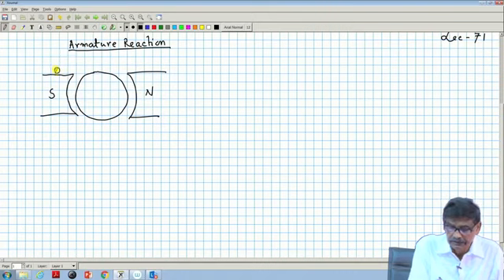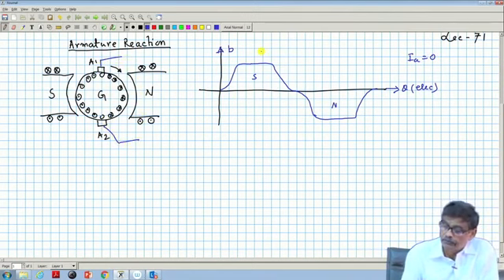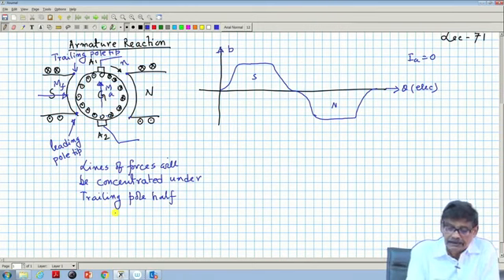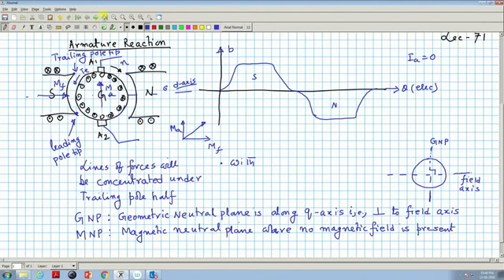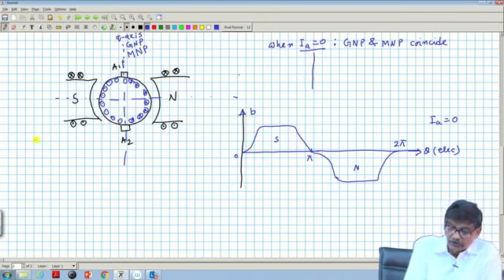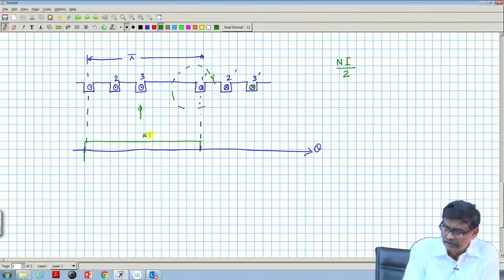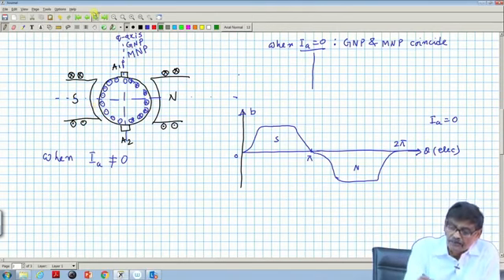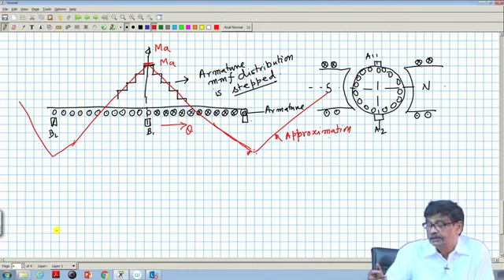Lecture 71 Armature Reaction Contd